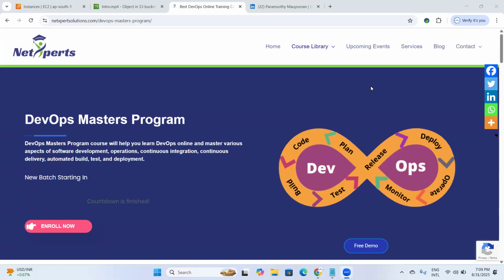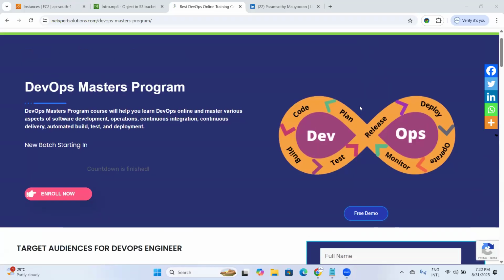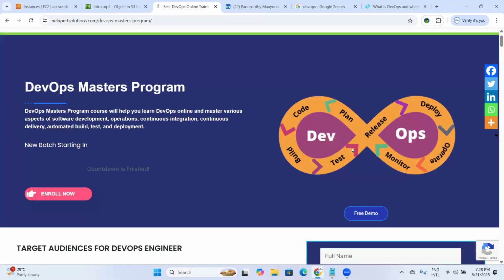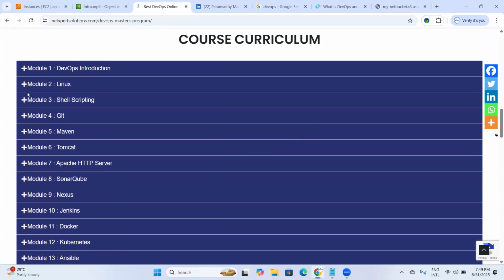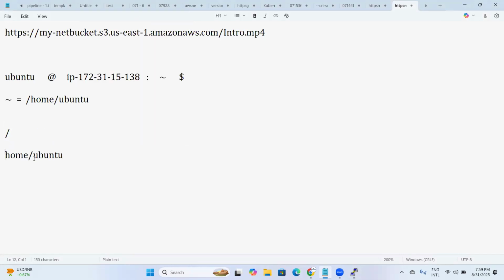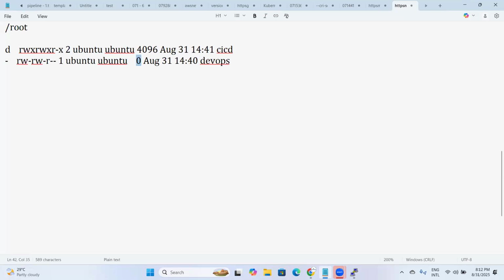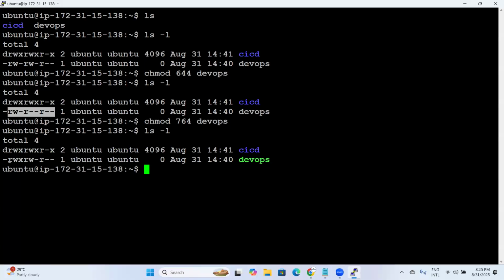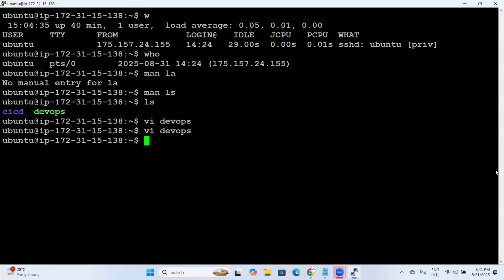Devops Foundation Program Day 1.1